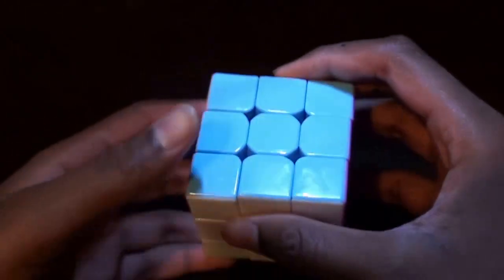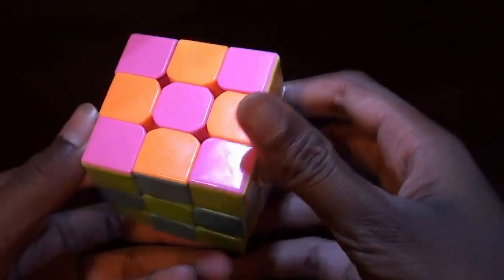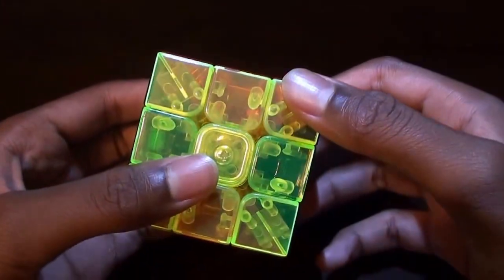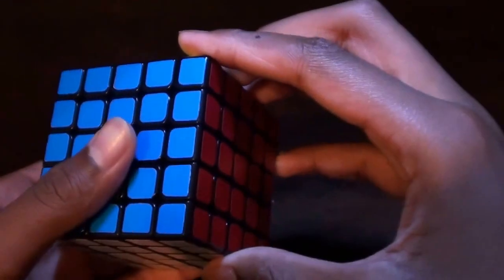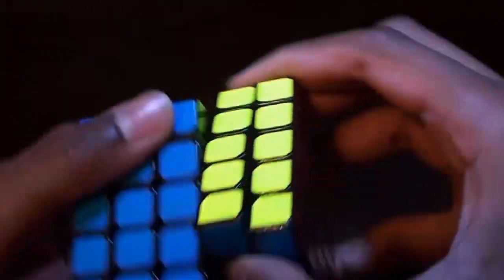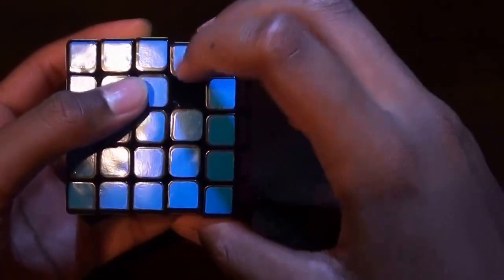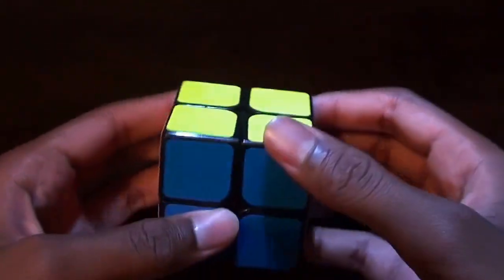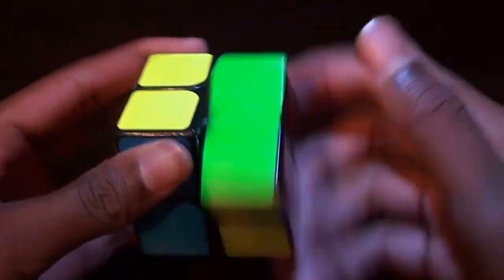Top 3 Favorite Puzzles 2015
Hey Guys!
Its N Cubes here, and my channel is about everything cubing!
Please give me feedback about my channel. I am pretty slow right now, but I hope to get faster as this channel (hopefully) grows! And please comment, as I love reading your guy's thoughts on things going on in the cubing community! Thanks, and have a great day!